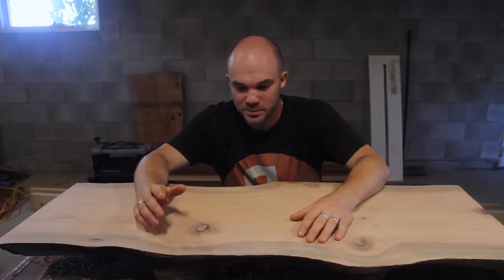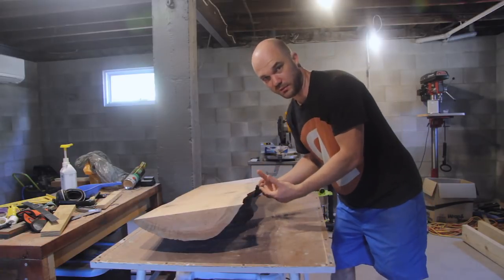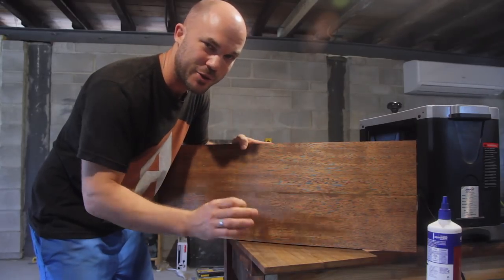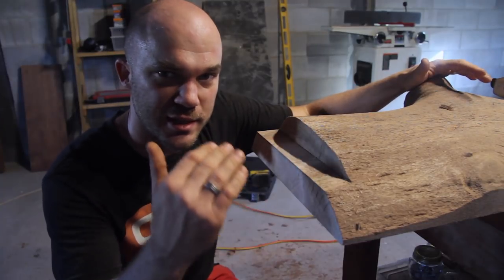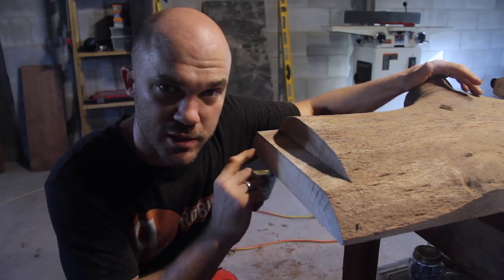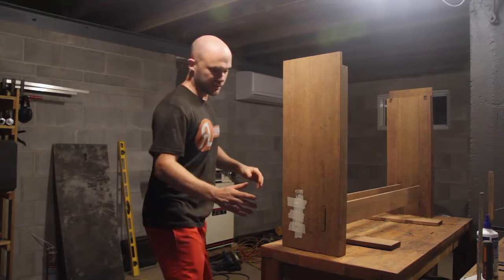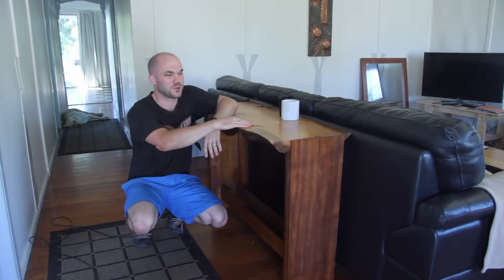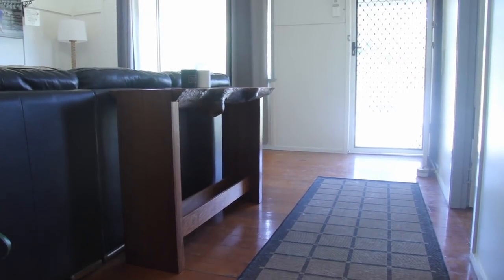Live Edge Hall Table | Woodworking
In this video I take a live edge slab of silky oak and sit it inside a merdau leg assembly. The silky oak came from a felled tree next to my old house, and the merbau is decking from a big box store.

Makita Circular Saw
Dewalt Mitre Saw
Dewalt Drill Driver
Makita Random Orbit Sander
Dewalt Router

Music
Andrew Applepie: 50 ways to Applepie